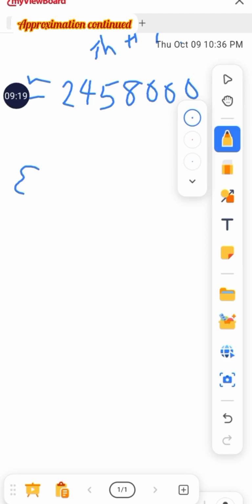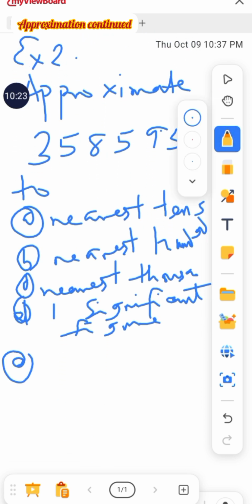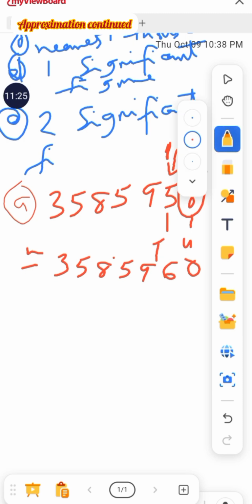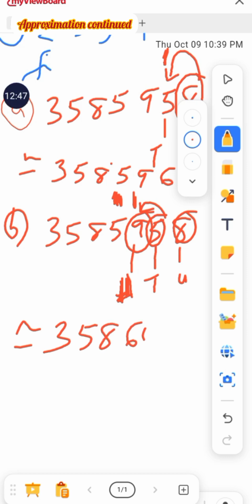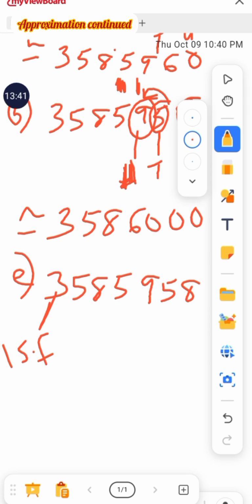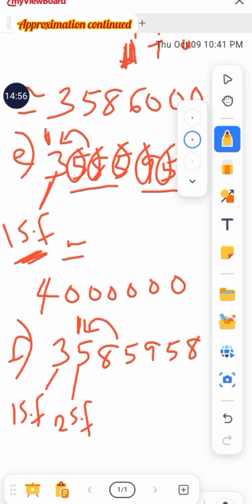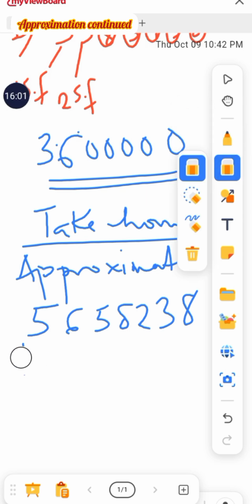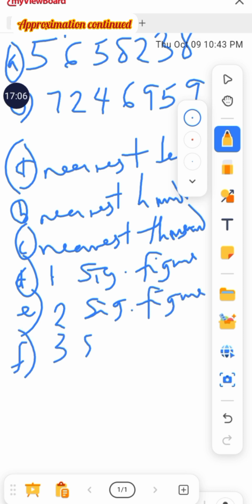Approximation of whole numbers to nearest tens,nearest hundred,1 significant,2 significant figure #1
The video teaches approximation of whole numbers to nearest tens,nearest hundred,nearest thousand, One significant figures,two significant figures